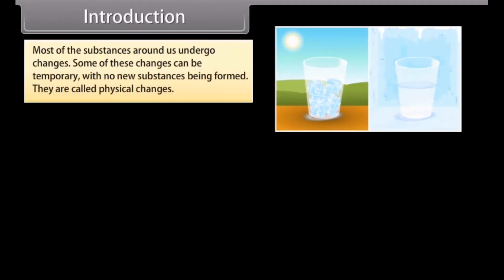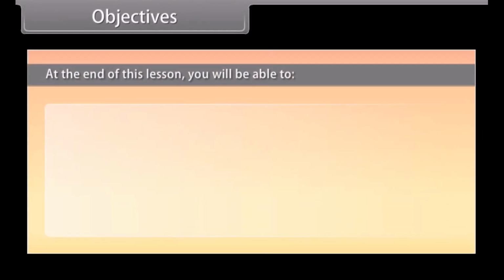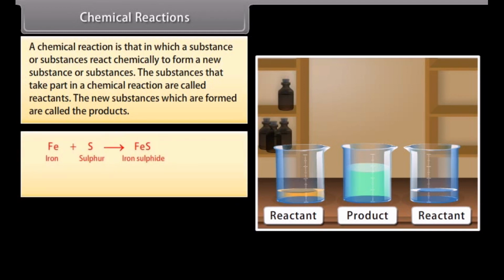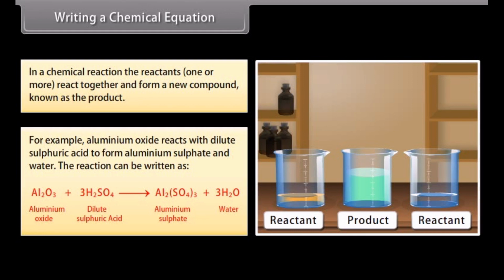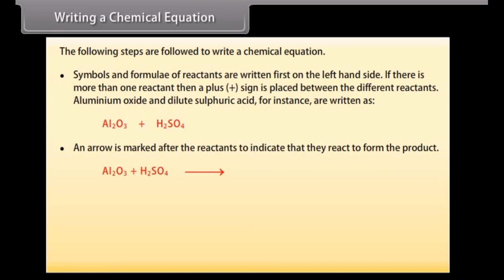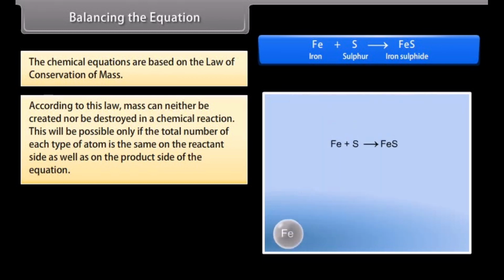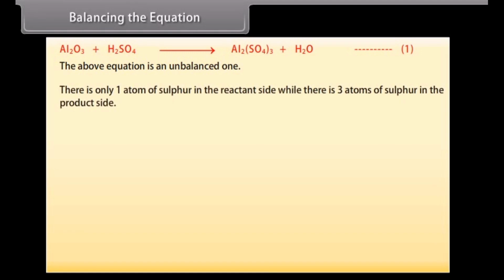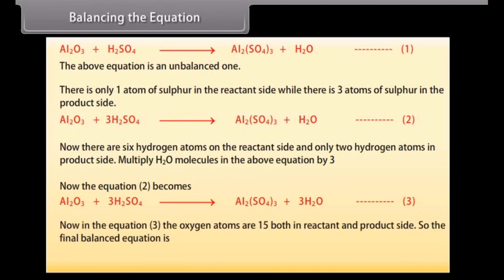Chemical Reaction And Equation Part -1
Rasayanik Abhikriya Evam  Samikaran - Class 10th,
रासायनिक आभिक्रिया एवं समीकरण || chemistry chapter
1. rasayanik samikaran
2. Chemistry first chapter
3. rasayanik abhikriya avn samikaran question answer
4. chemistry class 10th chapter 1 5. chemistry class 10th chapter 1st
6. NCERT class 10th science rasaynik abhikriya evm samikaran
7. Science first chapter
8. Chemistry most important Question
9. Chemical reaction & equation
10. chemical reactions and equations class 10 one shot